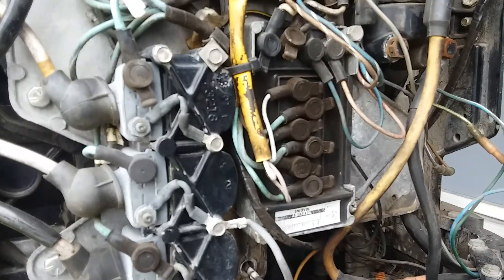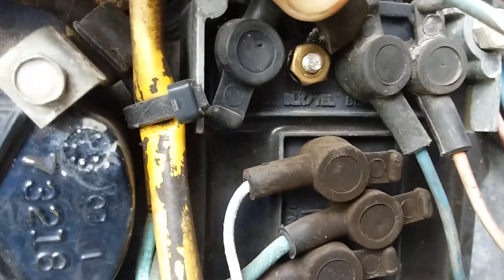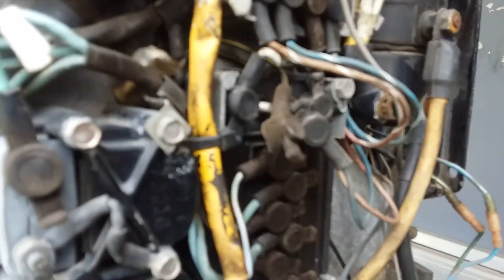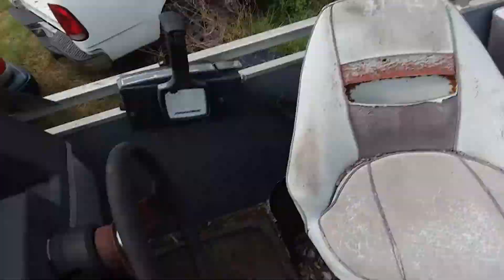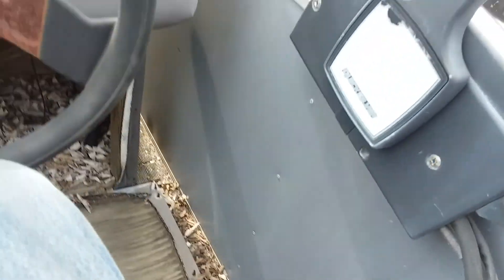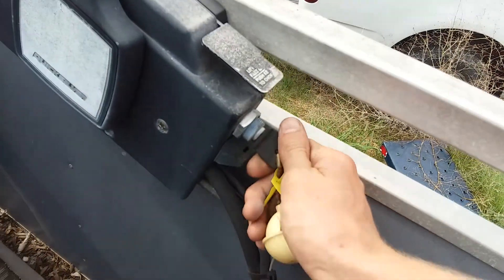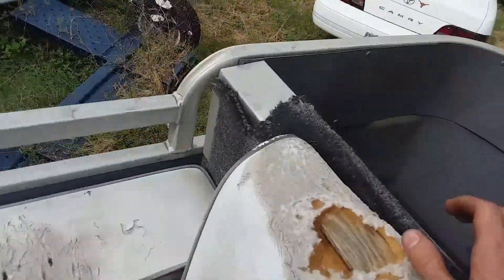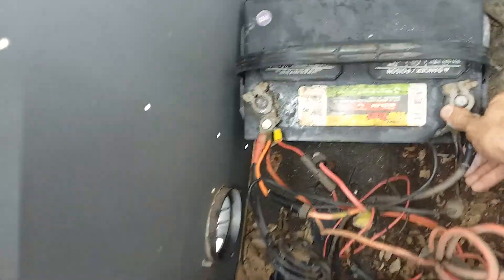First Start (Attempt) In 20 Years. HotWiring The Kill Switch. 1980 Mercury Marine 6 Cylinder!